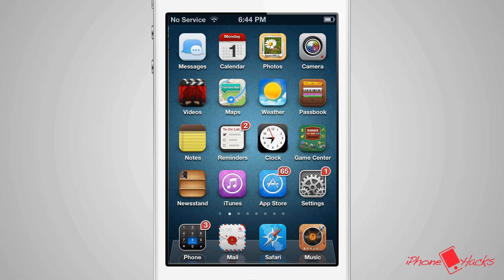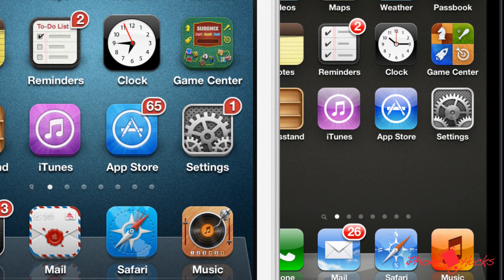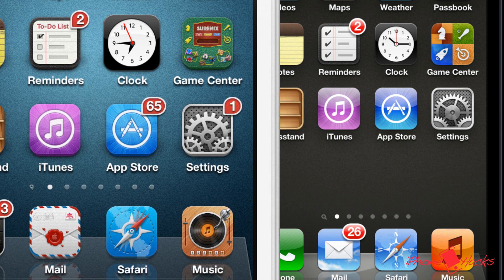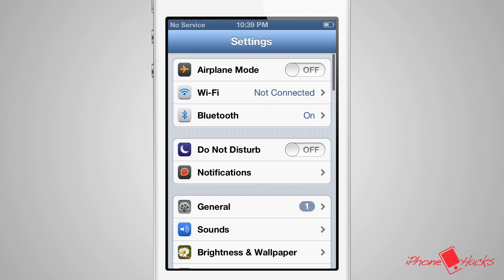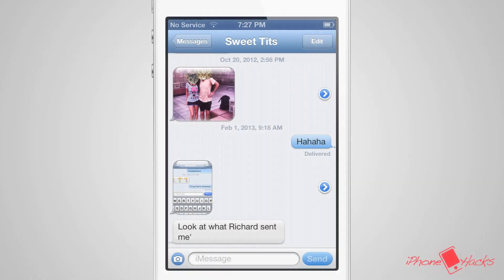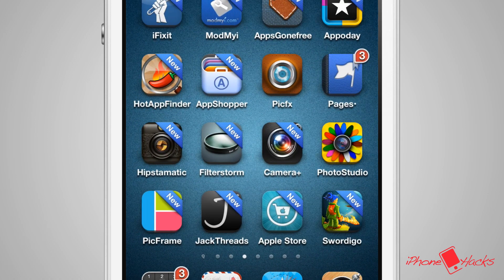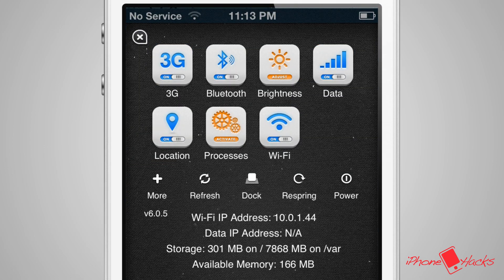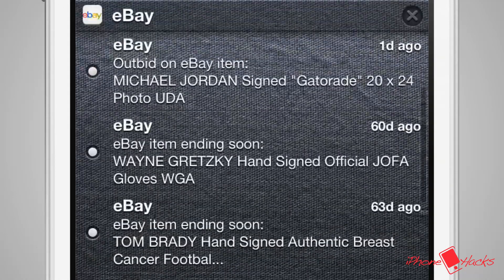Theme Review: Ayecon for iPhone - iPhone Hacks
Ayecon is a revolutionary theme for the iPhone that keeps Apple's beauty and simplicity by utilizing every pixel. Ayecon is the benchmark for iOS themes.